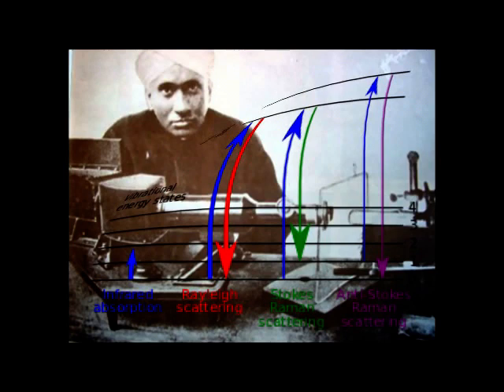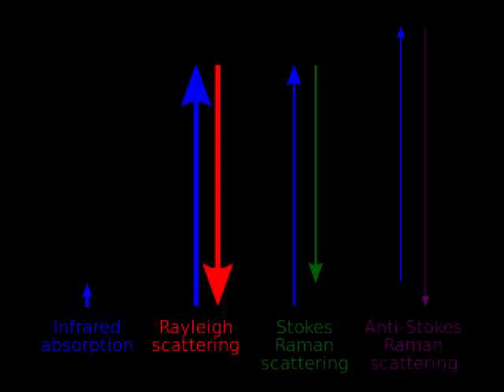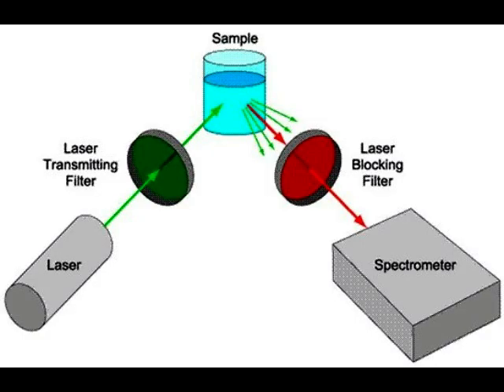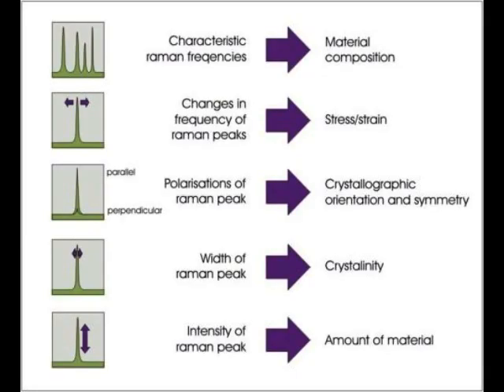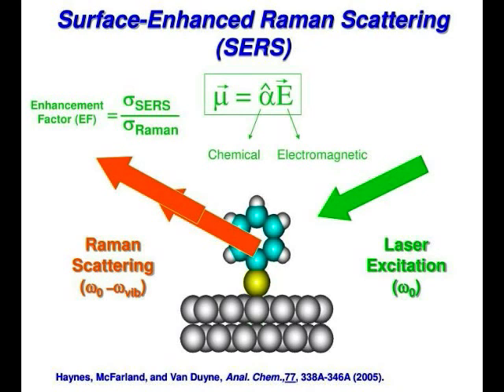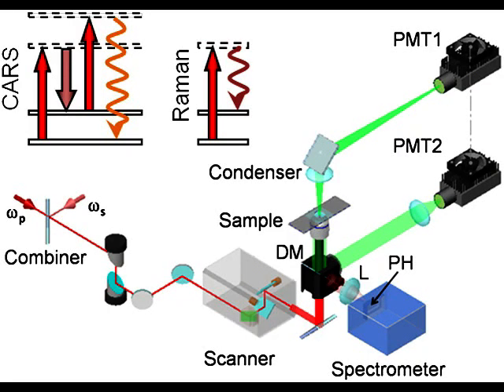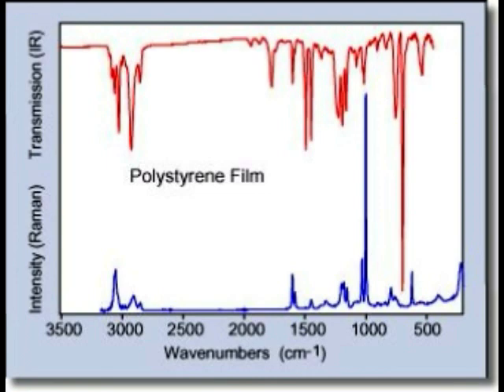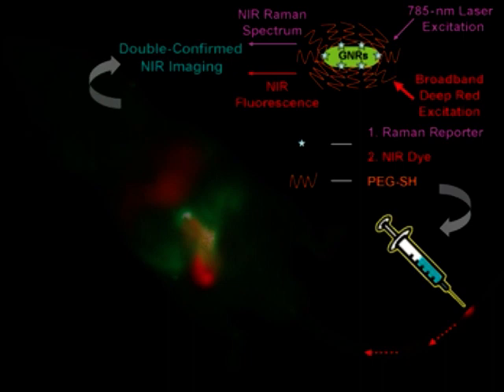Raman Spectroscopy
Raman Spectroscopy in short.